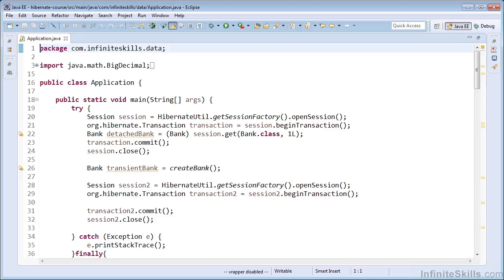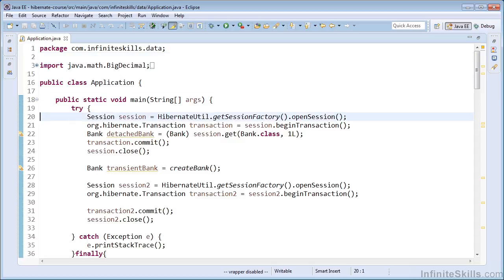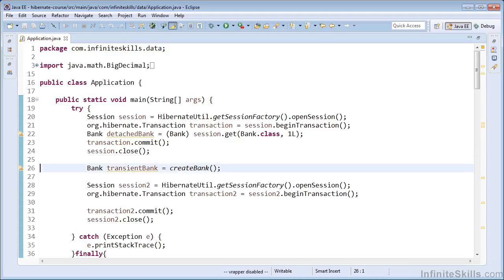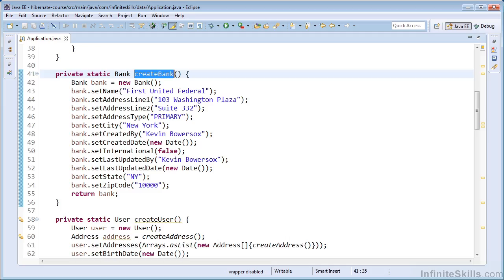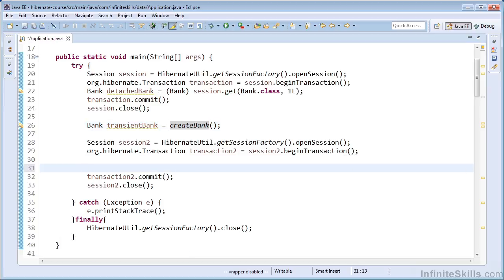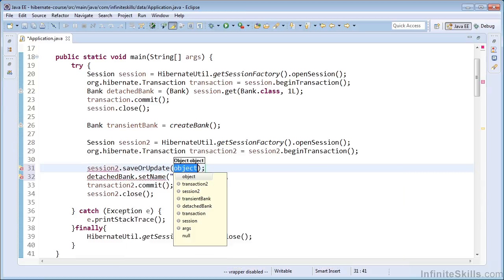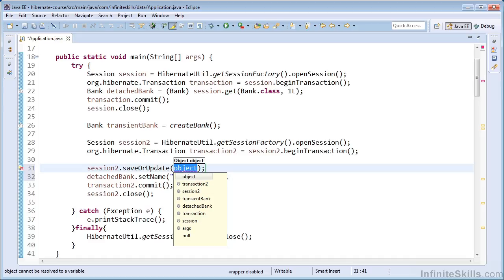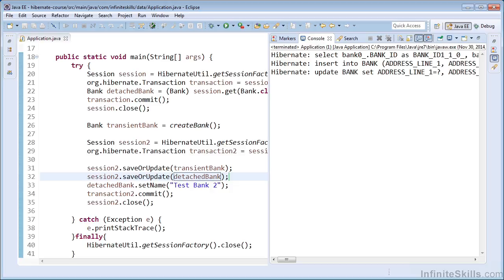0709 Save Or Update